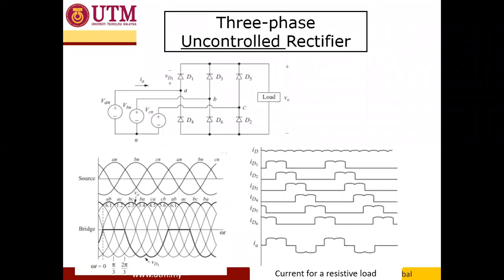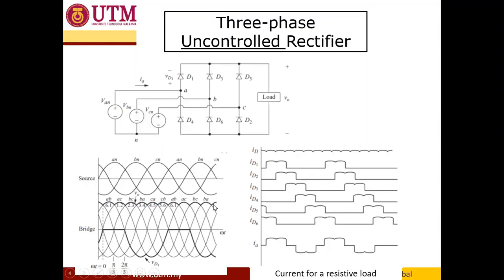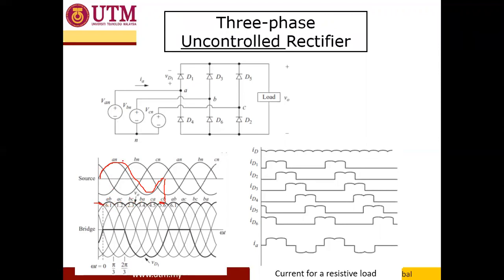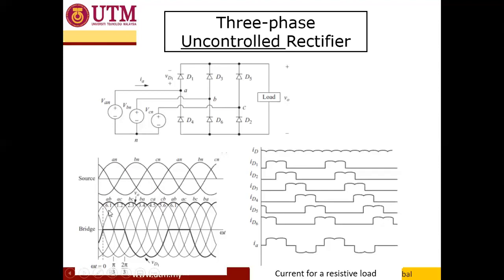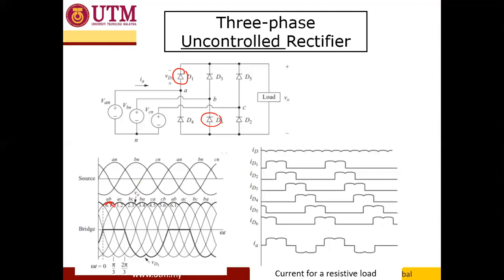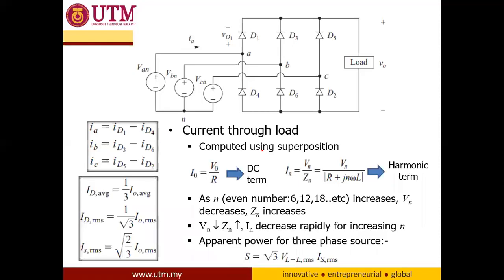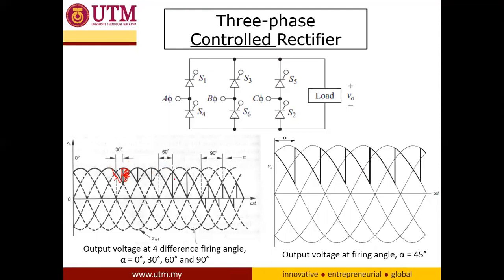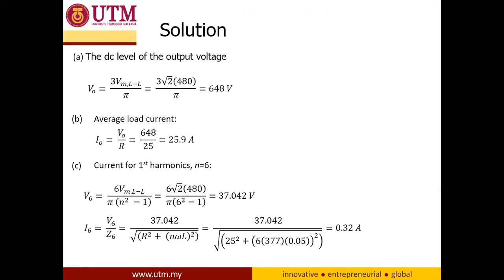Rectifier circuit: Three-phase